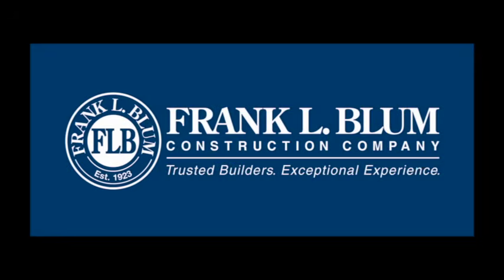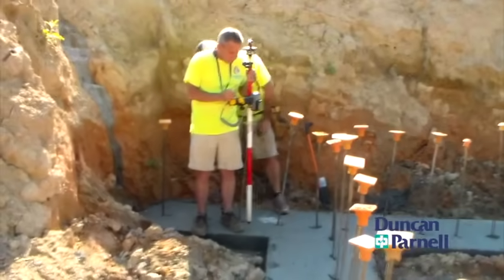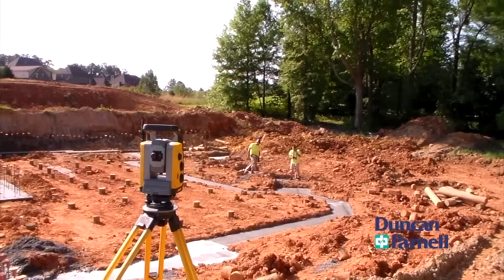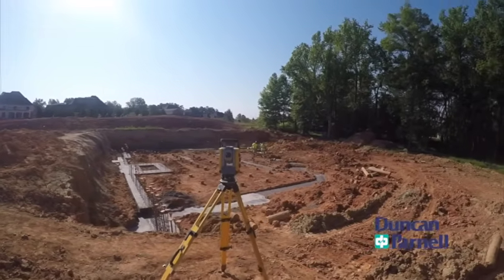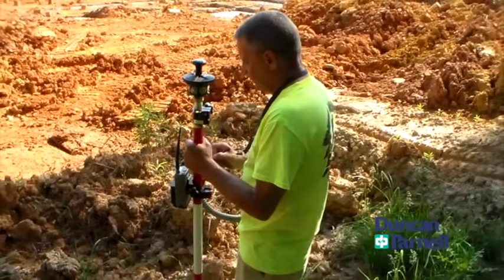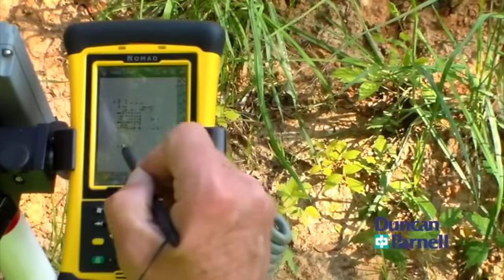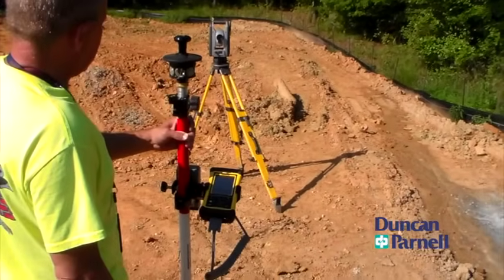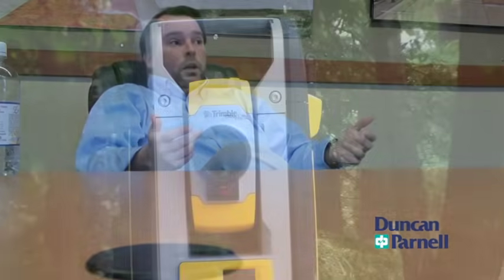Construction Layout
Construction-specific functionality in the Trimble layout software allows general and concrete contractors to perform jobsite layout and measurement tasks for maximum flexibility and cost savings. The savings in both time and labor costs are sizeable on large projects. One person versus two walking the site produces cost savings while not having an individual at the instrument constantly directing the prism holder to move right or left a few inches saves a generous amount of time. Software designed specifically for contractors allows fast and accurate layout all while looking at a digital representation of a blueprint. It is also possible to view 3D designs for comparison during and after layout for confirmation of accuracy. Contractors can perform layout tasks more efficiently than with conventional methods or mechanical total stations, resulting in increased productivity.